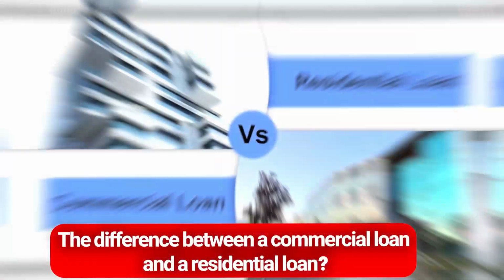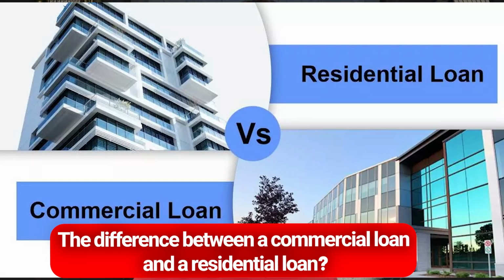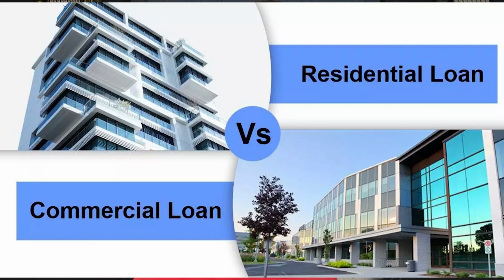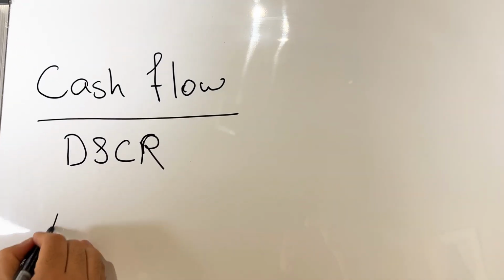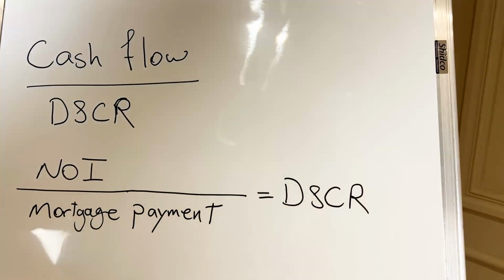The secrets of obtaining a commercial apartment loan in Canada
"🌎 Thinking about investing in Canadian real estate? With incredible opportunities and a dynamic market, Canada could be the perfect destination for growth and profit. In this video, we’ll go over everything you need to start a successful investment journey in Canada. 🌐"